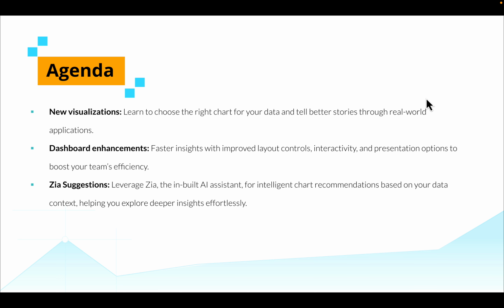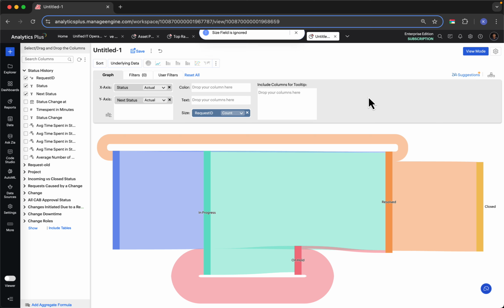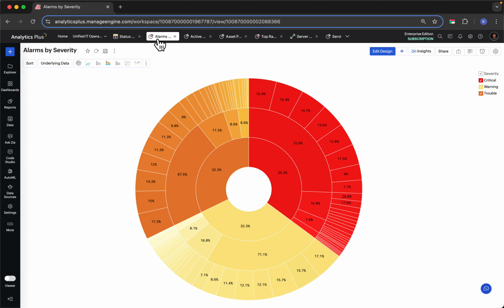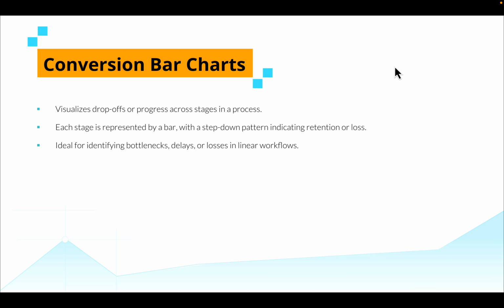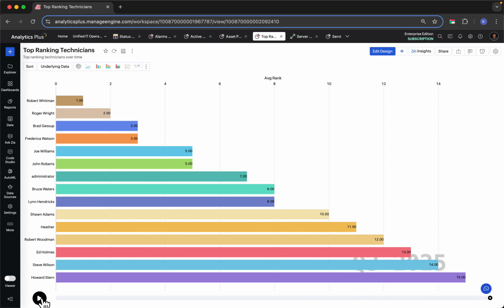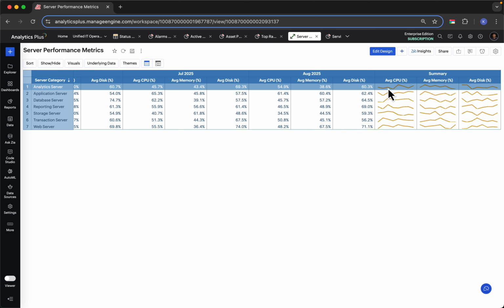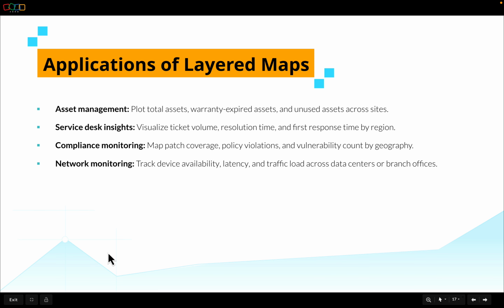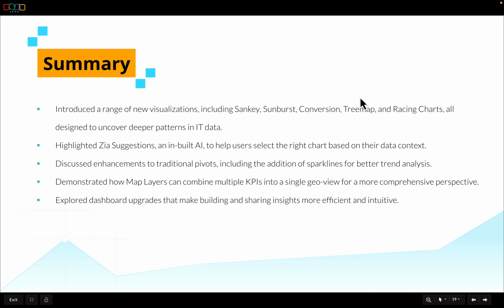Analytics Plus webinar: Improve IT visibility with intelligent visual analytics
IT landscapes are vast, widespread, and increasingly complex–demanding tools that don't simply keep up, but lead the way. Enter Analytics Plus 6.0, a powerful upgrade designed to bring advanced AI, GenAI, and ML capabilities into everyday ITOps.

In this session, master intelligent analyses that pave the way for insightful SRE dashboards and comprehensive compliance reporting.